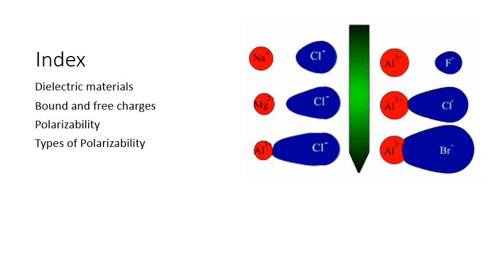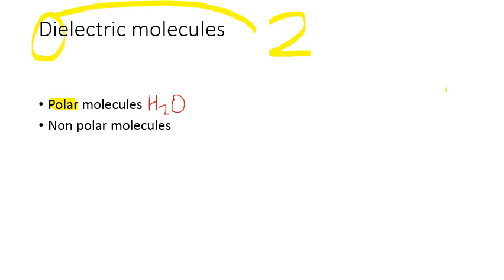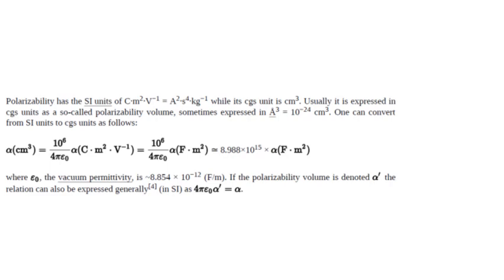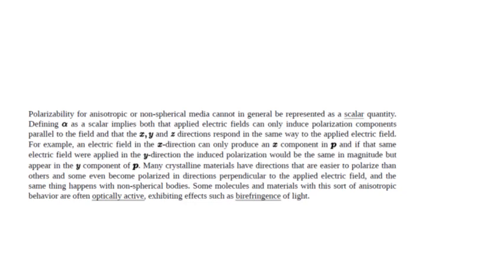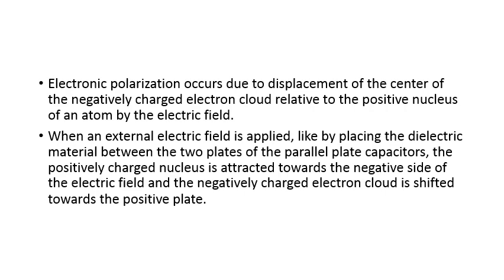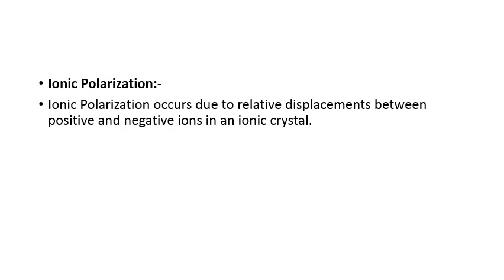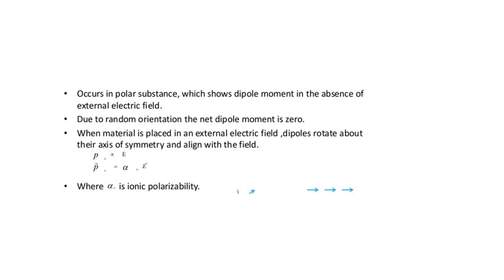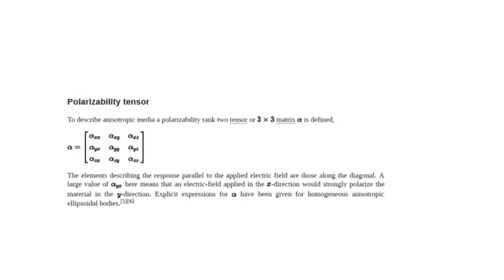Polarizability and its types